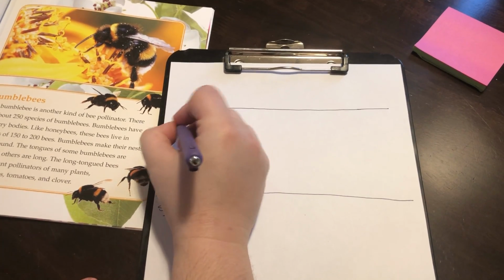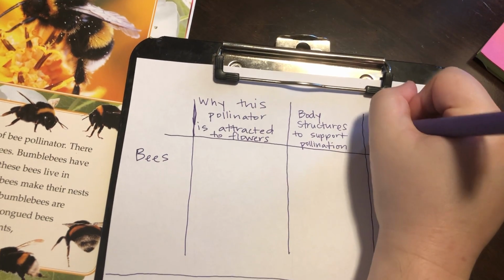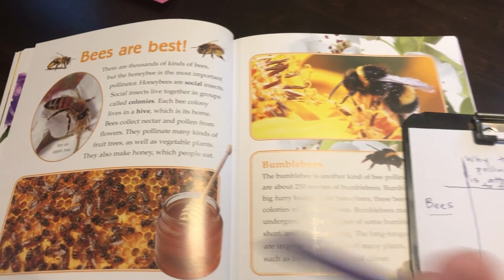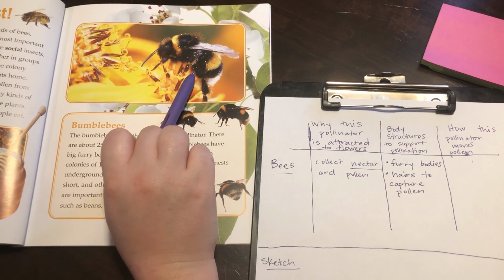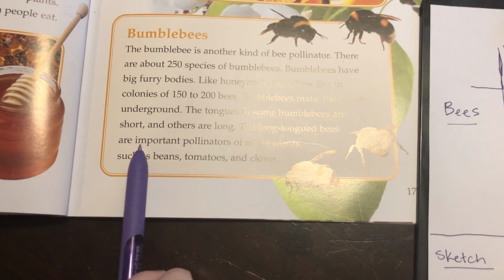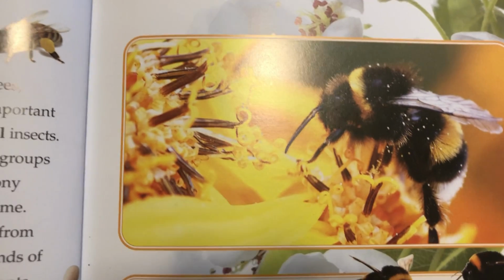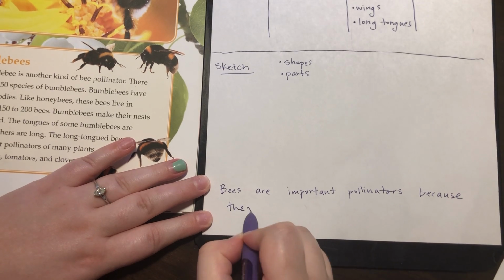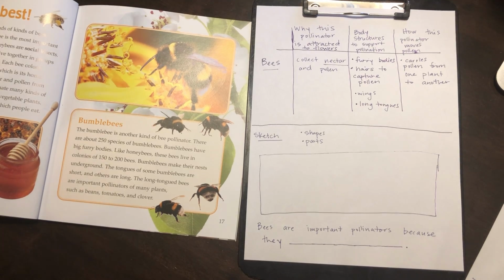Close Reading & Responding - Bees